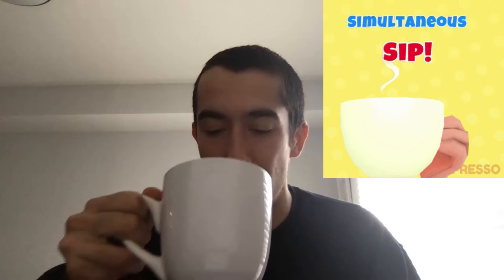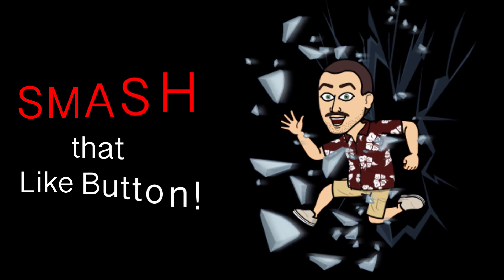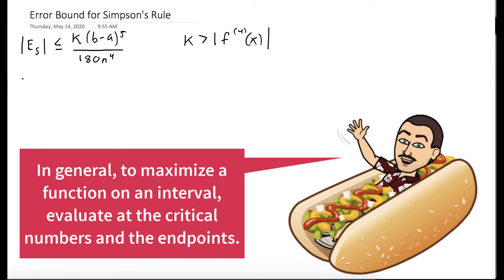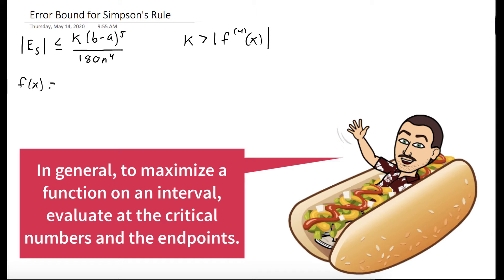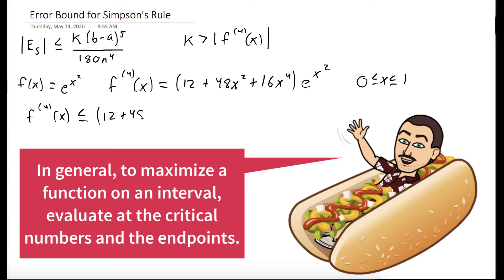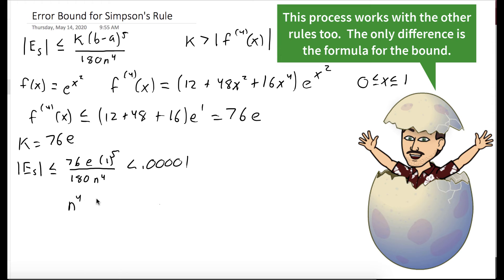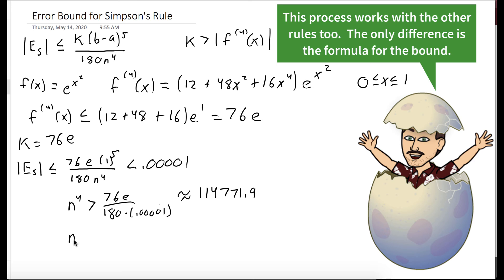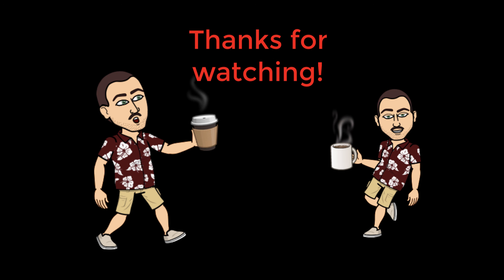Error Bound for Simpson's Rule - Full Example Explained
We find how large n must be in order for the Simpson's Rule approximation to int 0 to 1 of e^x^2 is accurate to within .00001.